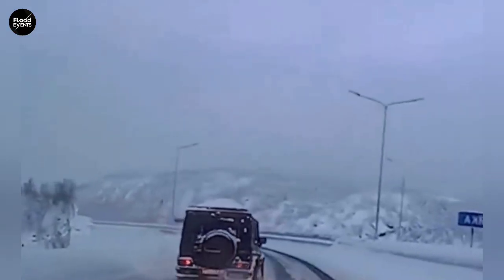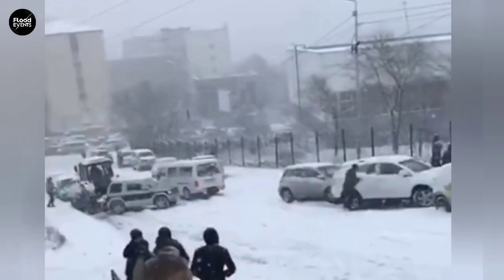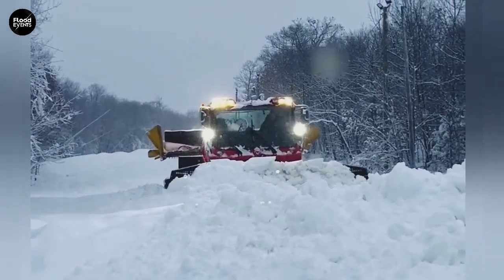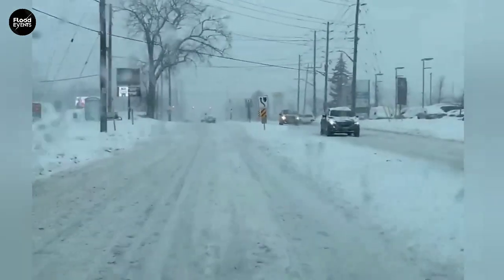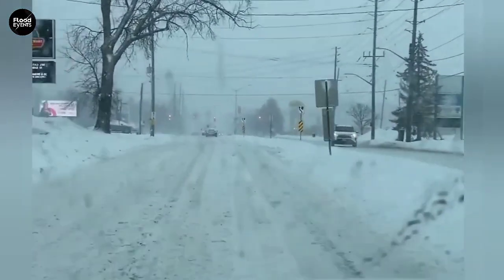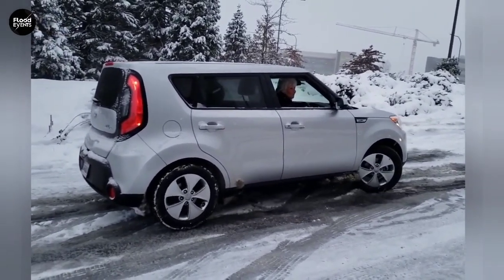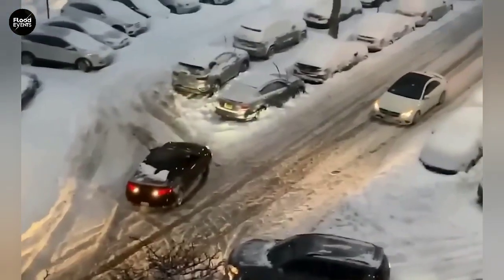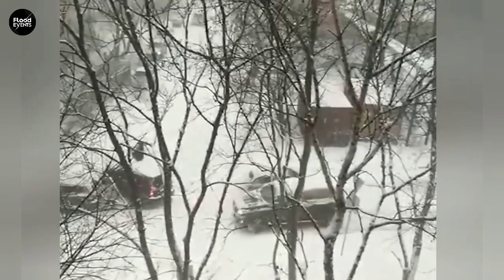Deadly Ice Road Madness – Cars Lose Control in Real Winter Storm!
Winter is beautiful but dangerous! In this video, you’ll see how black ice forms, why cars suddenly lose control, and how to prevent winter accidents.

Learn practical and scientific tips for safe driving on snow and ice, how tires behave in the cold, and the most common mistakes drivers make!

If you have any experience driving in winter or questions about it, make sure to share them in the comments!